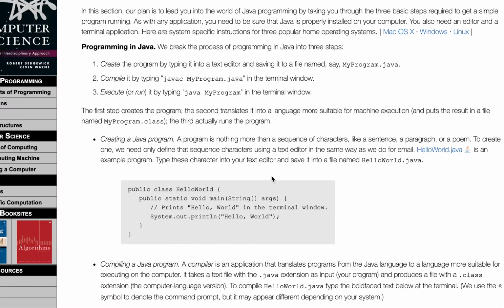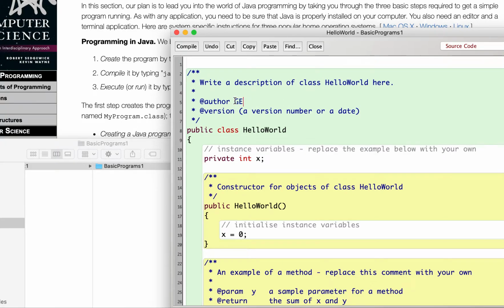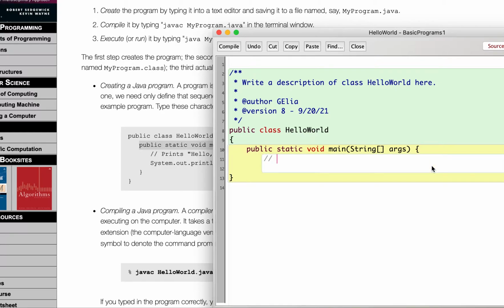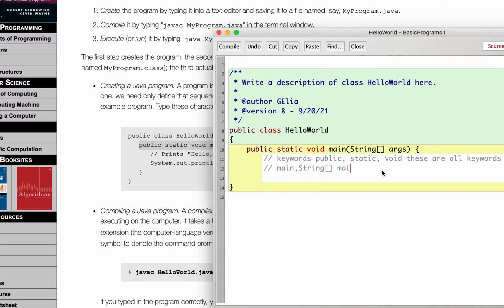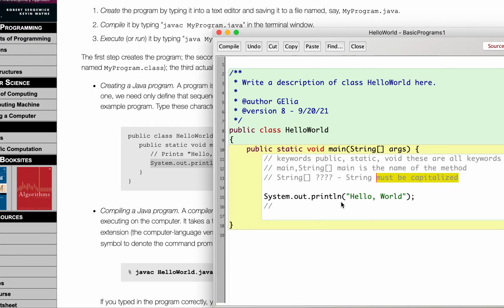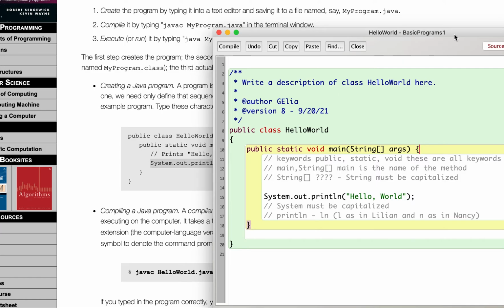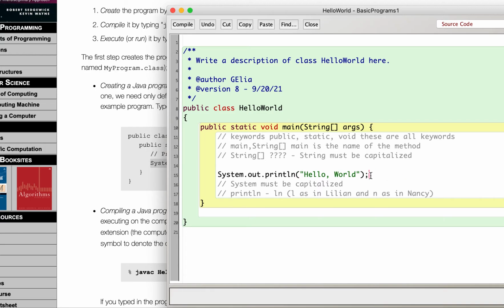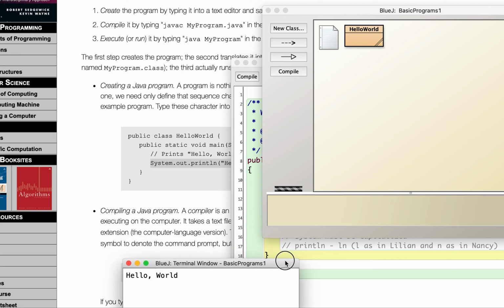Your First Java Program: Hello World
Creating a Java program. A program is nothing more than a sequence of characters, like a sentence, a paragraph, or a poem. To create one, we need only define that sequence characters using a text editor in the same way as we do for email.